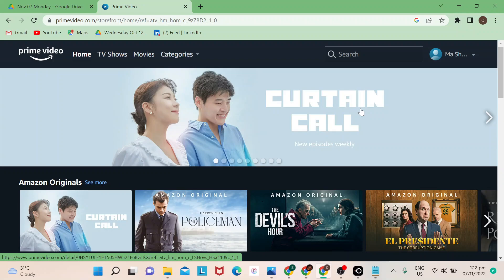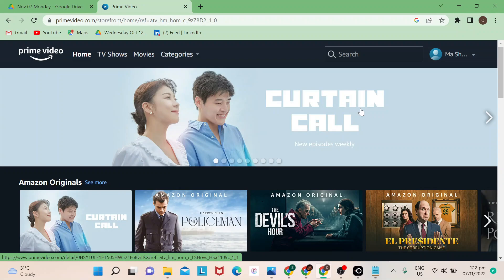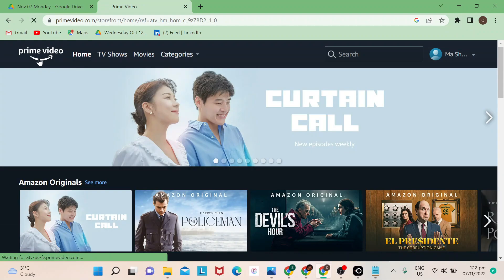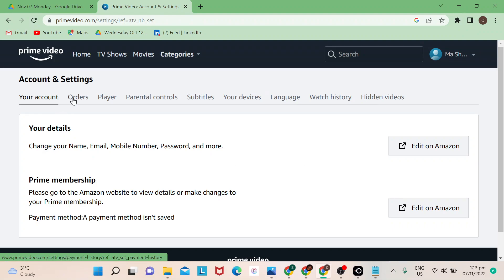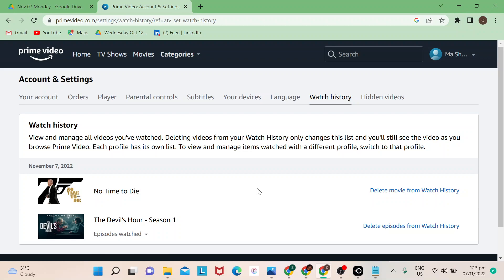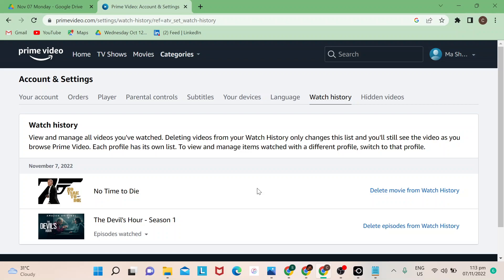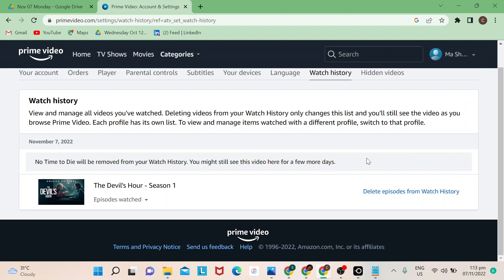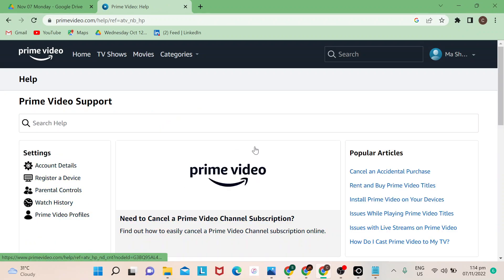How To Delete Watch History In Amazon Prime Video Tutorial